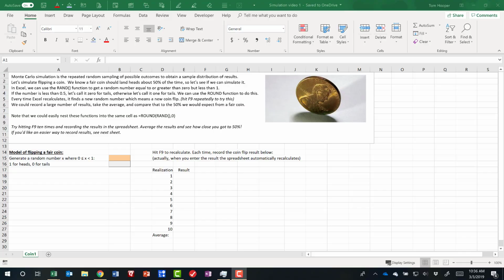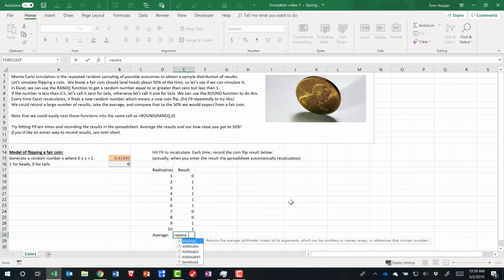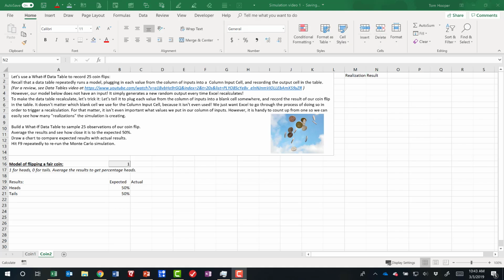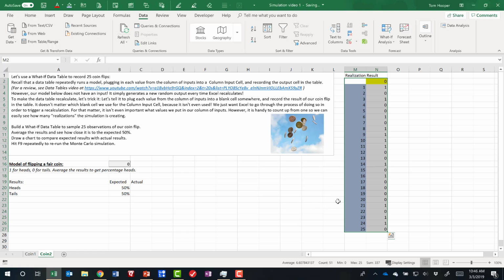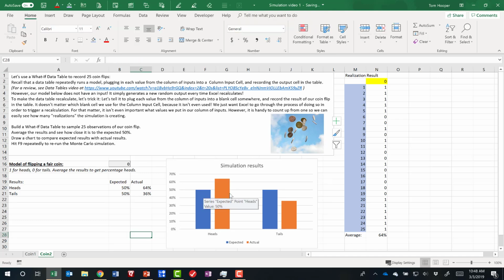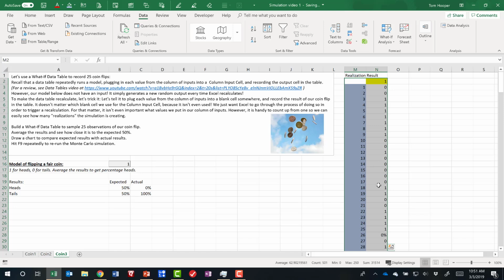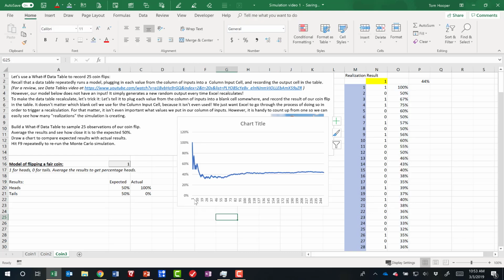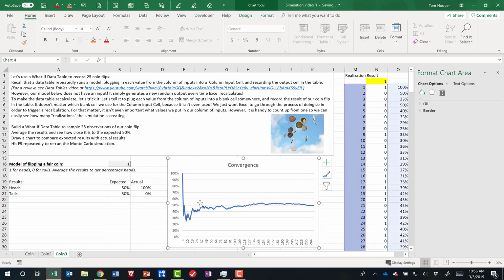Simulation video 1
Monte Carlo simulation of a coin flip in Excel